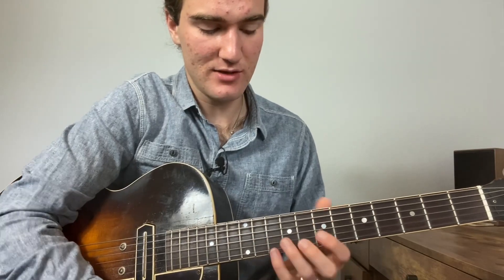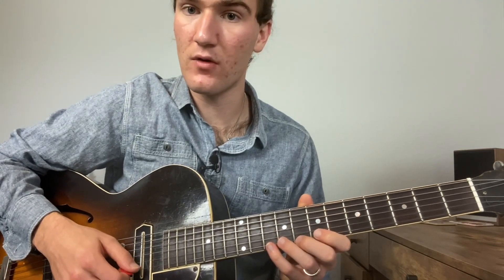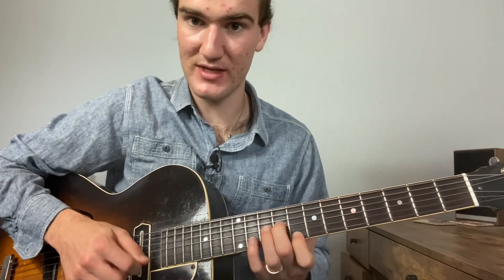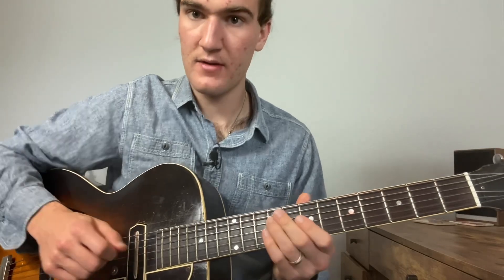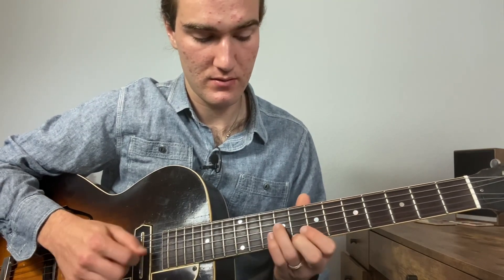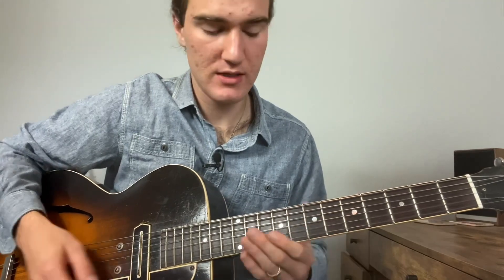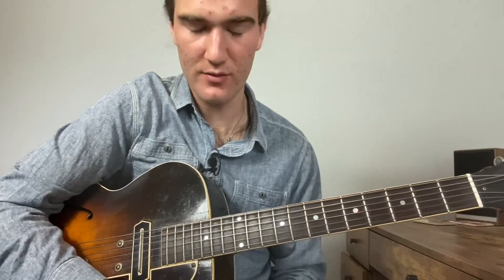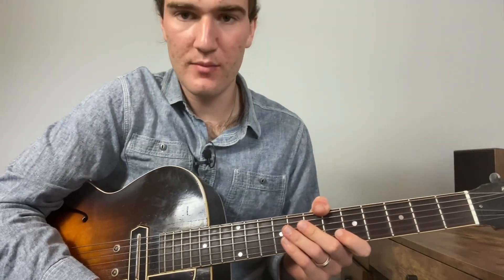Soloing Out Of Chord Shapes: Creating Motion In Lines & Staying On Beat Monthly Membership Preview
Membership consists of a monthly video lesson series that focuses on one concept. This topic will be split into two to three videos.

The first video will deal with all of the theory of the concept, how it is applied, and accessed on the fretboard.

The second video will focus on applying the concept to a song!

Lesson videos will be 15-20 minutes and shot in 1080p.

*TABS will be available on select lessons

Monthly lesson content will be announced two months at a time!

Here is what we covered this month and what’s on the schedule for next month

July: Soloing Out Of Chord Shapes: “Phrase Turners” and Creating Motion in Lines
Lesson 1: Triad Turns
Lesson 2: Common Licks to Create Movement
*application to "I Can't Give You Anything But Love"

August: Soloing Out Of Chord Shapes: Common Phrase Endings
Lesson 1: Major Chord Endings
Lesson 2: Dominant Seventh Chord Endings
Lesson 3: Application to “Pennies From Heaven"